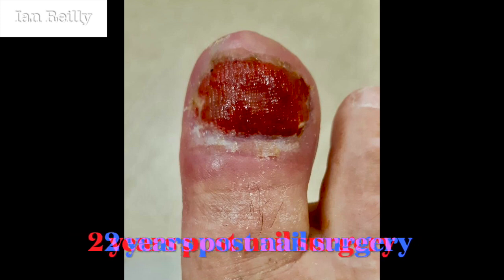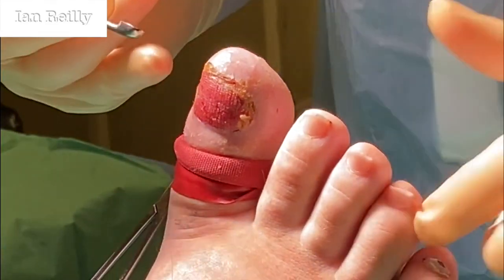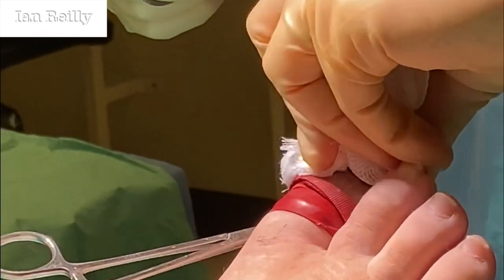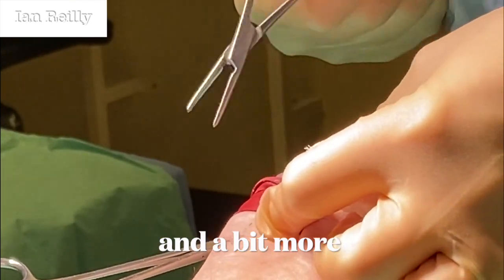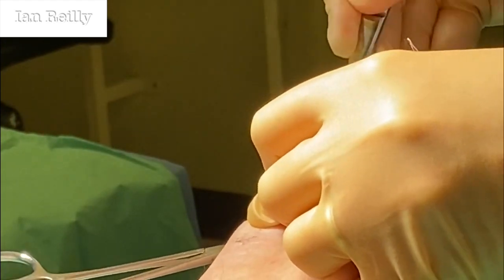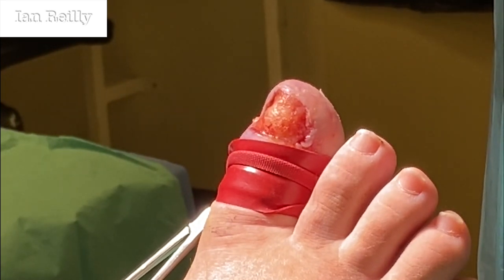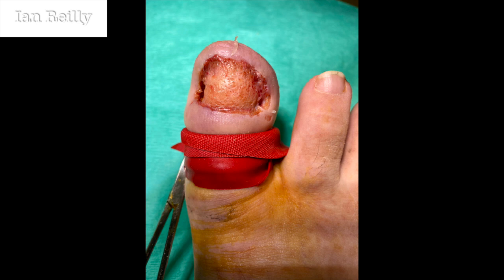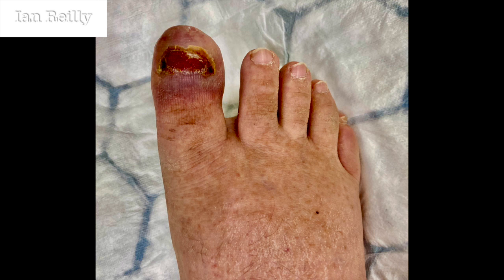Video - curettage of severe hypergranulation tissue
2 years after nail surgery with phenolisation, this wound has still not settled.  I curetted the chronic HGT out (having first done biopsy, bloods, X-ray to rule out infection or neoplasia).  It was still a 2 further months to heal - but we got there.